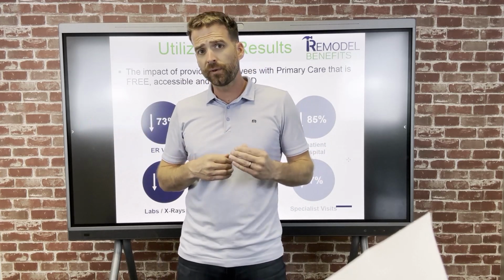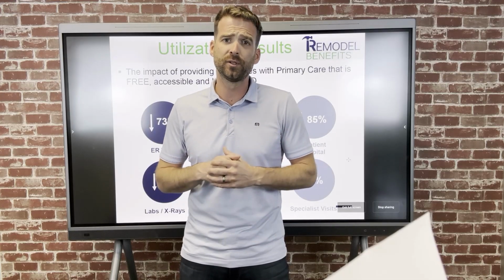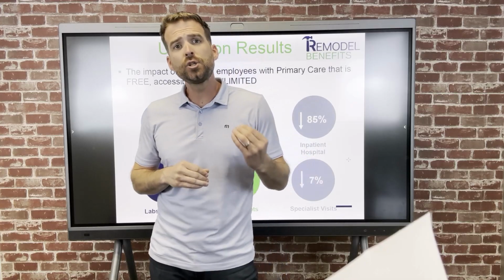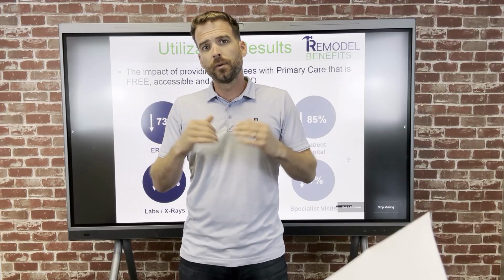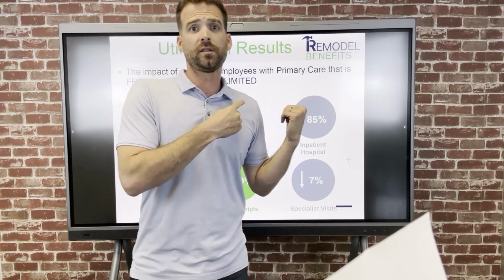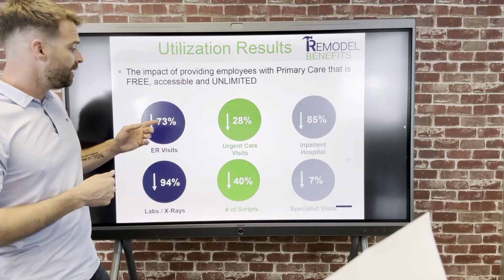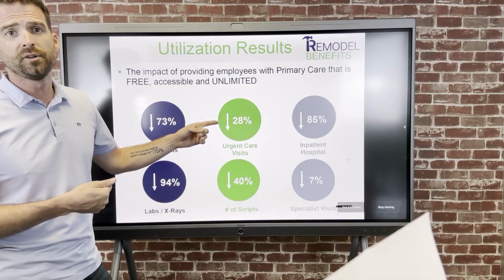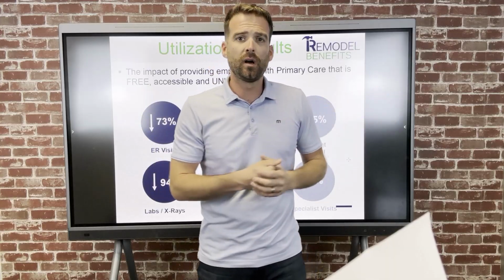Learn about a transformational way of delivering primary care, Direct Primary Care.